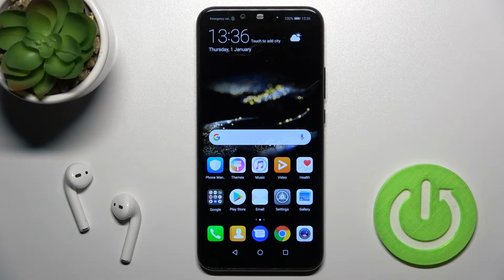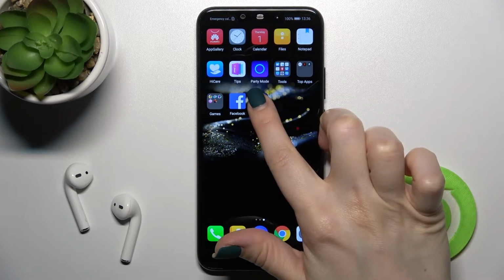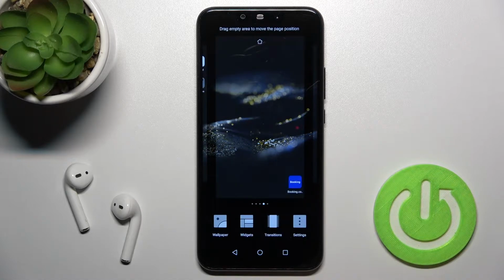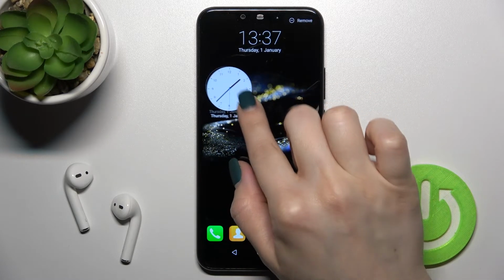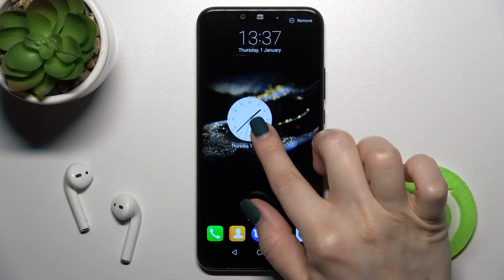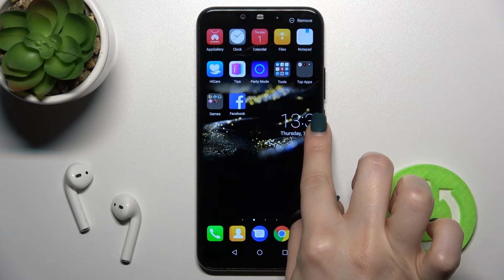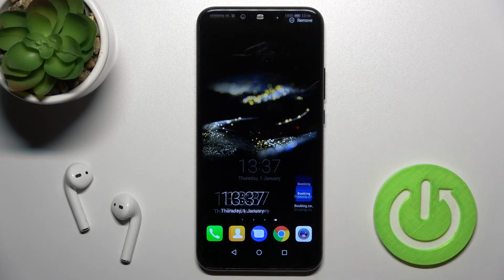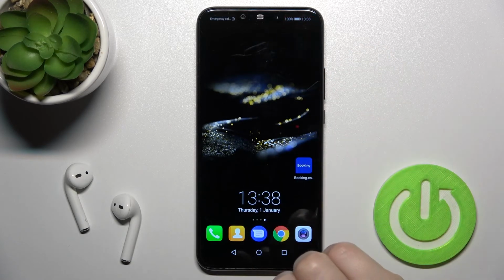How to Add Home Screen Widgets on Huawei Mate 20 Lite | Remove Widgets on Huawei Mate 20 Lite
Hi! Do you want to make the use of Huawei Mate 20 Lite even more convenient? You should add the most necessary widgets to the screen of your Huawei Mate 20 Lite as soon as possible. Widgets can be added to your screen as a quick and perfect way to access certain information from your fav apps without having to open the apps itself. For example, we will show you how to add a watch widget to the home screen, how to adjust the size and how to move the widget. Do you want to find out more info about Huawei Mate 20 Lite? Let's visit our YouTube channel.

How to manage widgets on Huawei Mate 20 Lite? How to Change the Clock on the Home Screen on Huawei Mate 20 Lite? How to delete widgets from Huawei Mate 20 Lite Screen? How to add widgets on Huawei Mate 20 Lite Screen?  How to personalize the home screen on Huawei Mate 20 Lite? How to change Home Screen Look on Huawei Mate 20 Lite?